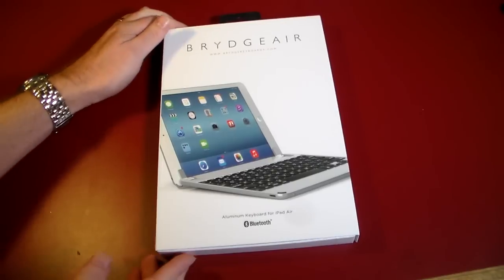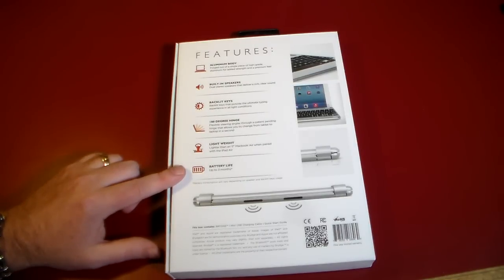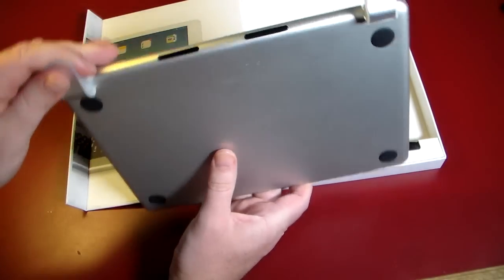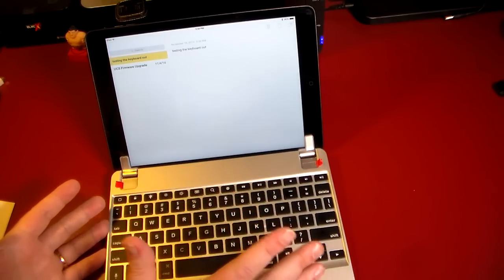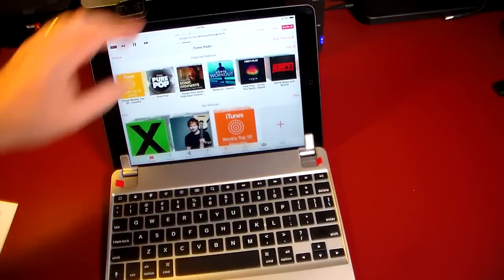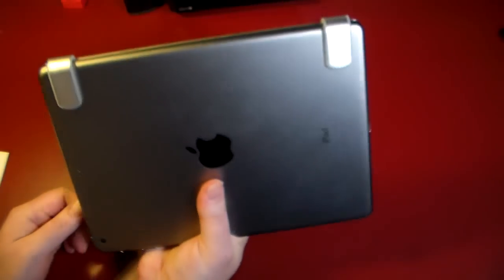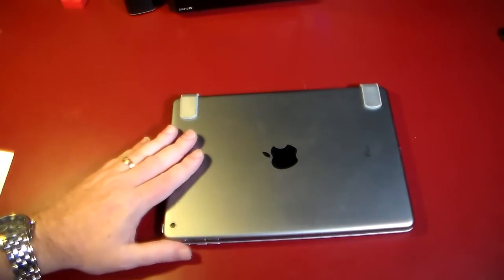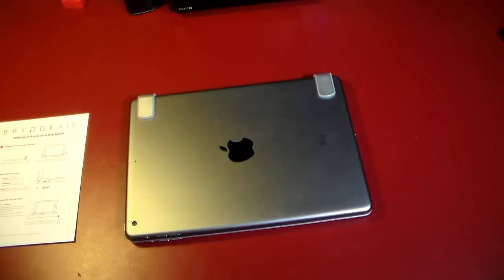BrydgeAir BlueTooth Keyboard for iPad Air & Air2 with Speakers & Backlit Keyboard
Just released BrydgeAir for iPad Air and Air 2. This has to be the finest bluetooth keyboard out there. With backlit keys, and two speakers built in to amplify your iPad's sound towards you. Sleek aluminum and 180 degree angle viewing make this well built full featured keyboard a great selection.

Material Aluminum
Weight 520g
Speakers Yes
Backlit Keys Yes
Battery Life 3 Months (rechargeable)
Connectivity Bluetooth 3.0

All Proceeds go back to the channel for equipment or product to review for you. Thanks in Advance!